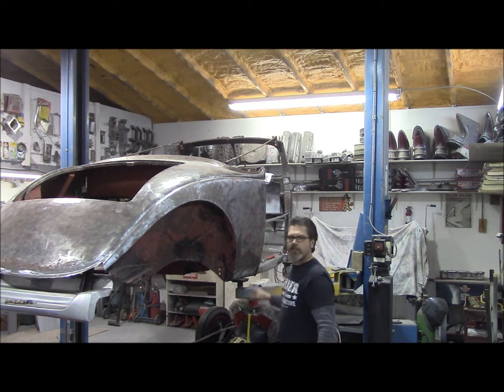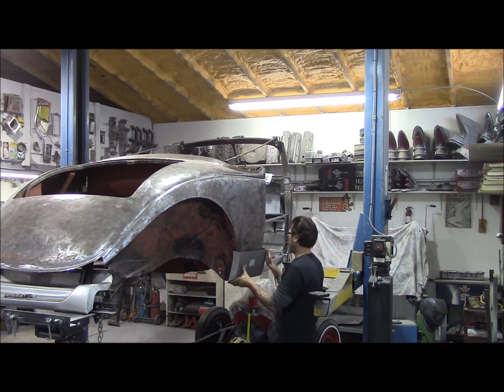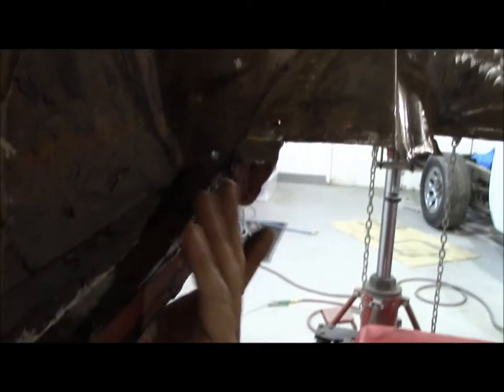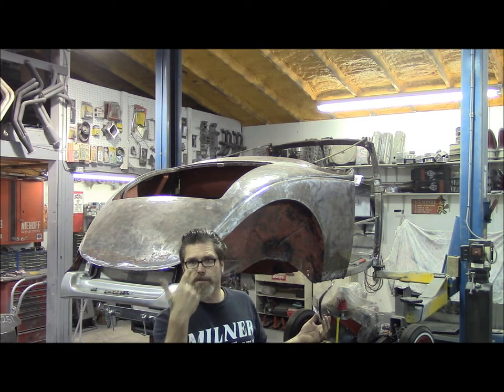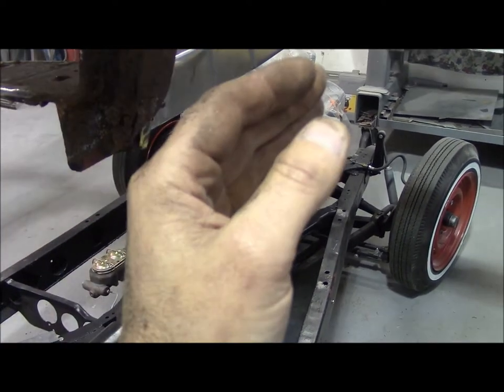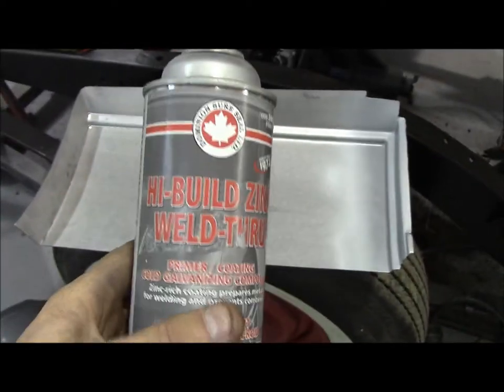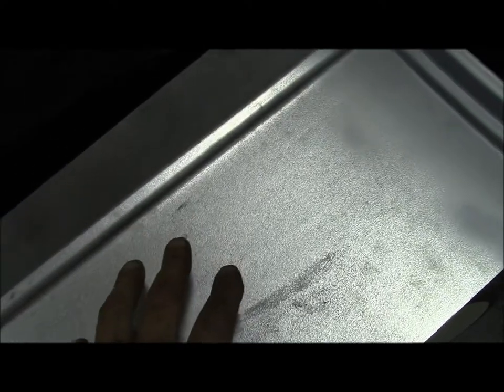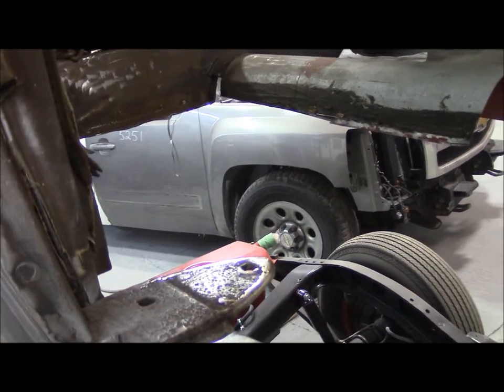Patch panel how to on the '37 Ford